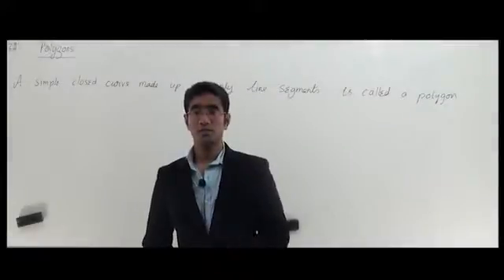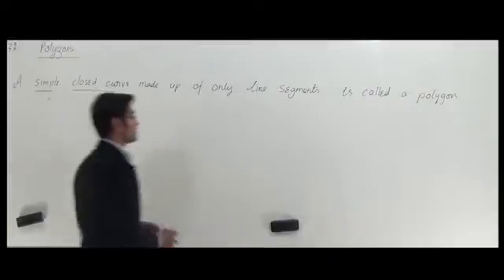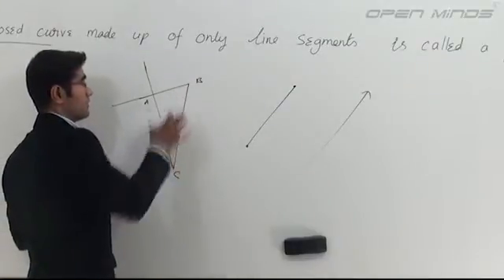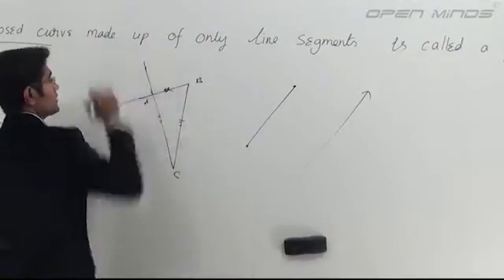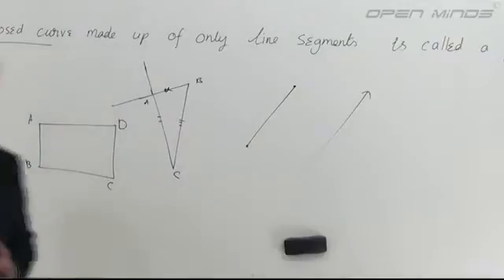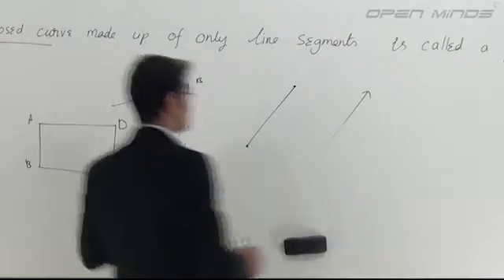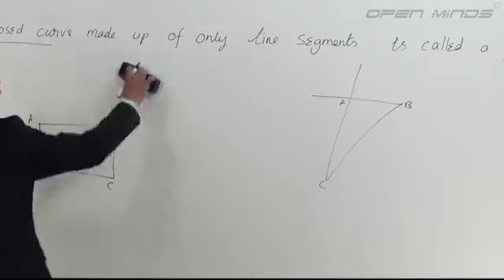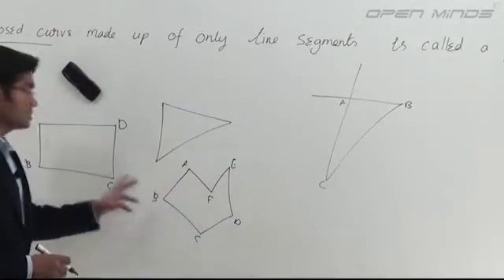CBSE - 8th Math